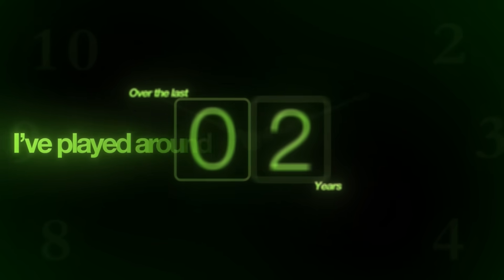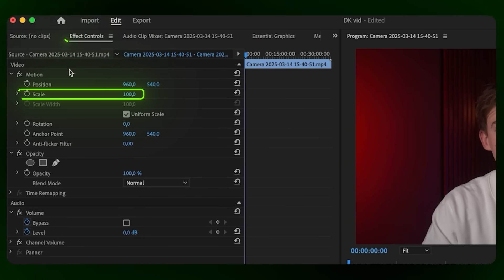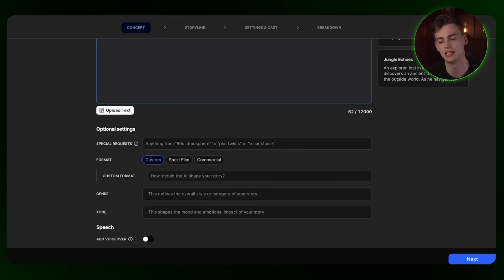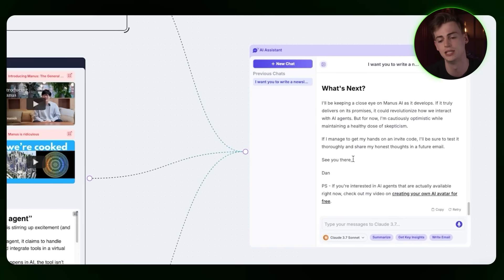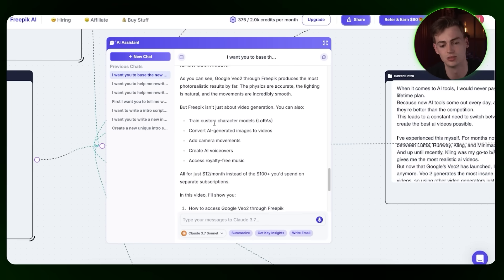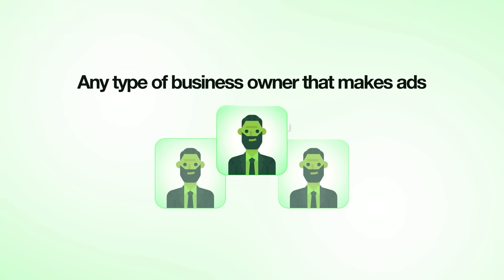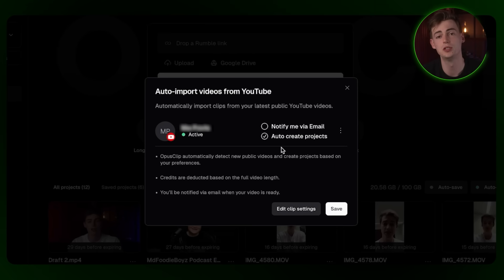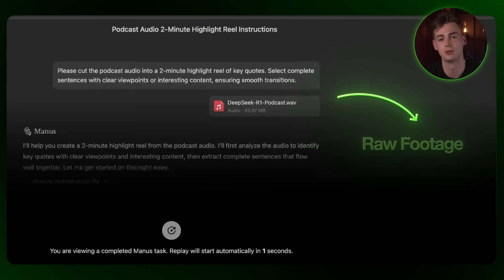7 Underrated AI Tools I Wish I Tried Sooner (Free & Paid)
Poppy AI (use DAN for 25$ discount)
Manus AI (sign up to waitlist)

In this video I show you the 7 best ai tools that I wish I tried sooner. These are free ai tools and paid ai tools. It’s a good mix of tools that are perfect for your business or for starting an online business and to make money with AI. With these AI tools you can learn to code, create AI youtube videos, ads and you can improve your productivity.